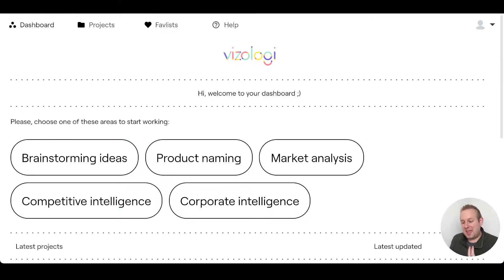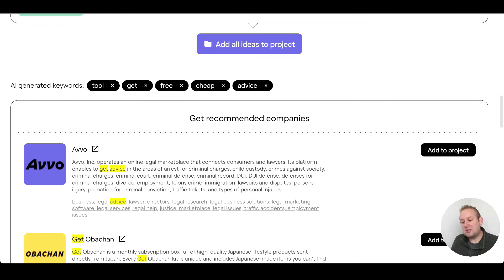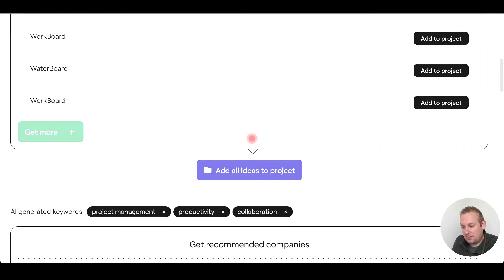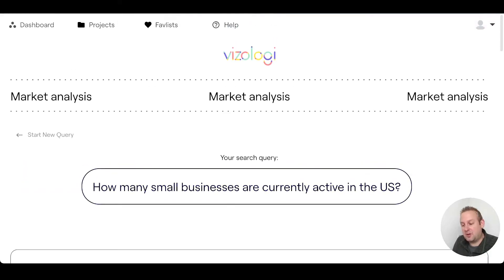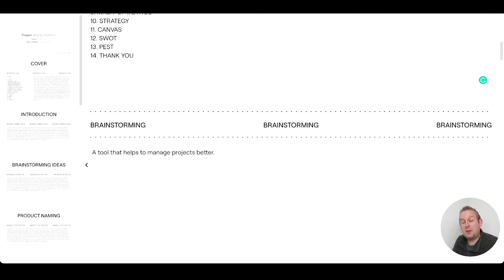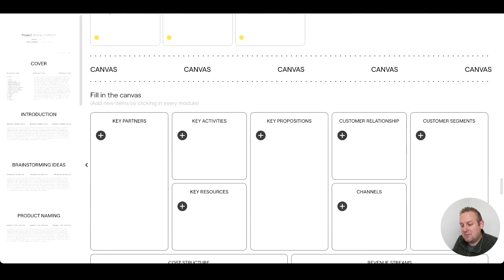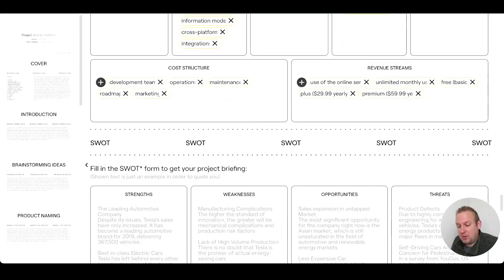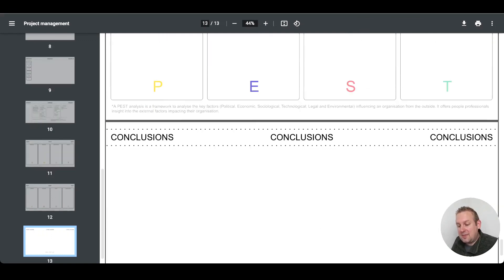[USECASE] Generating Your Next Business Ideas Made Easy with Vizologi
Generating successful business ideas doesn't happen overnight and requires a lot of research in the process.

Vizologi is Business Tool that lets you Search, Analyze and Visualize Busines Models to get the maximum result.

Get AI-generated answers to all your business questions about companies, strategic insights, and contextual business intelligence driving transformational change worldwide.

In this use case, we'll see how you can Vizologi to generate your next business idea.

For easier Accessibility 👇
00:00 -› Introduction
00:36 -› Dashboard overview
01:08 -› Creating your business idea
03:20 -› Creating your product name
04:25 -› Doing Marketing analysis
05:50 -› Performing competitive intelligence
06:35 -› Preforming Corporate intelligence
07:10 -› Taking a look at your business plan
11:40 -› Generating your report/business plan
12:37 -› Overview